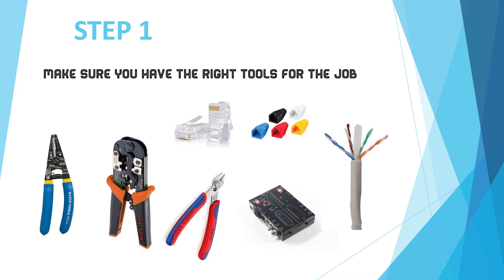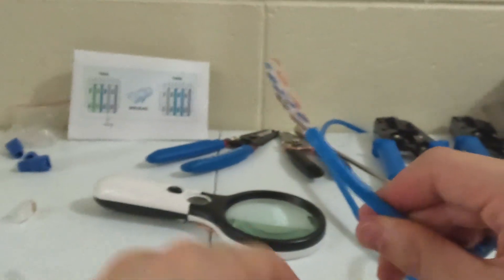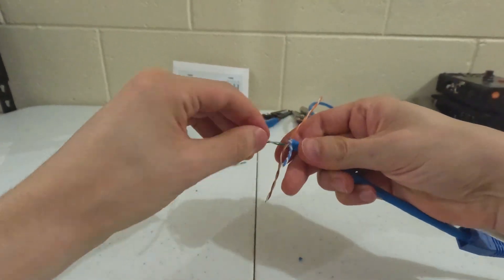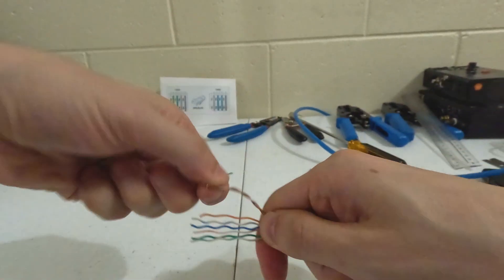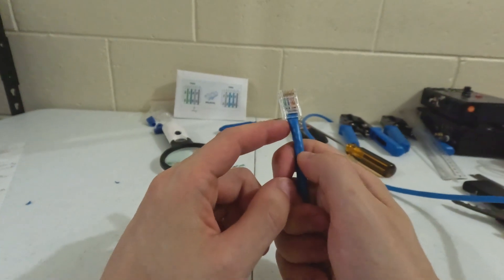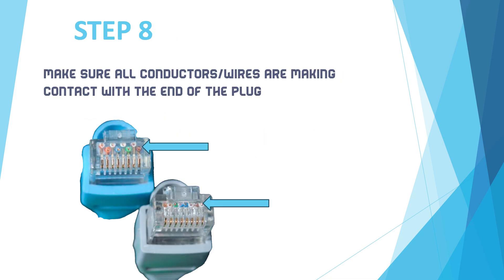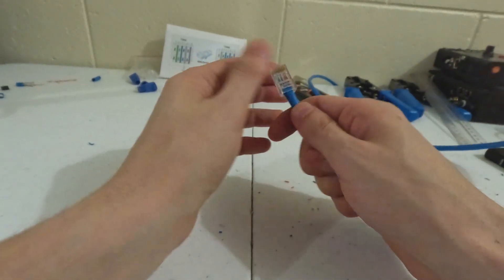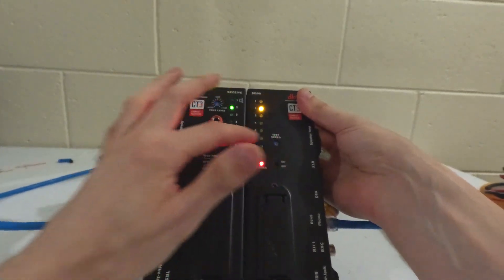How To Make Your Own Ethernet Cables (Cat5e / Cat6) - 10 Easy Steps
Don't spend a lot of money on ready made cables when you can make your own for much cheaper! The process is simple, easy and fun! So go ahead, get a few tools and start making your own Ethernet cables!
This video gives you an easy 10 steps on how to achieve this. I hope you enjoy!

Klein Tools VDV226-011-SEN Ratcheting Modular Crimper/Stripper or similar
Side Cutters Plastic Cutting Pliers
RJ45 Connectors (Heads)
Cable relief boots
Klein Tools Wire Cutter 11055
Belden Cat6 Cable
Generic razor blade (RECCOMENDED)
DBX CT3 Cable tester (RECCOMENDED) / Multimeter (Alternative)
Ruler (Optional)
Magnifying glass (Optional)
Ballpoint pen (Optional)

Chapters:
0:00 - Intro
0:04 - Step 1: Have the tools
0:09 - Tools needed
0:11 - Step 2: Boot on
0:16 - Step 3: Cut outer jacket with the rip cord
0:46 - Step 4: Spread wires away from plastic spine
0:55 - Step 5: Cut the spine
1:08 - Step 6: Untwist the wires and straigthen
1:21 - T-568A vs T-568B
1:24 - RJ45 Pinout Configuration
2:03 - Step 7: Insert wires in the right order into the plug
2:46 - Where the outer jacket must sit before crimping
3:10 - Step 8: All wires must touch the copper
3:47 - Step 9: Cripm
4:13 - Step 10: Slde boot over the plug and test
4:31 - 10 steps cheat sheet